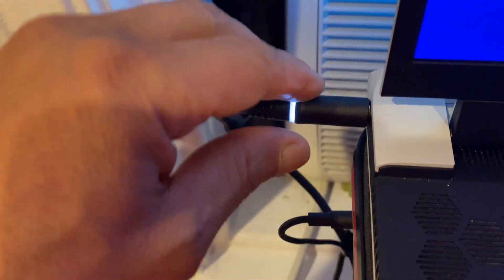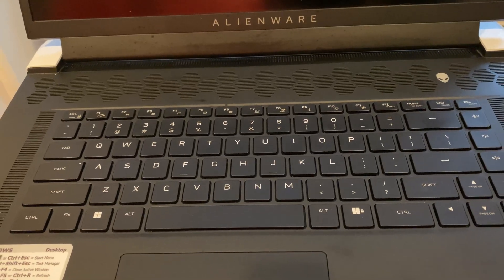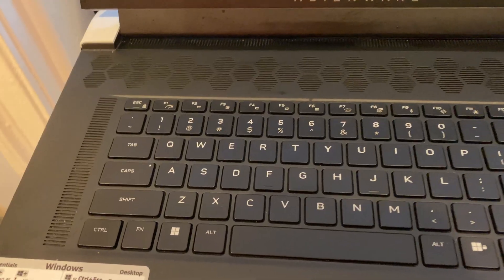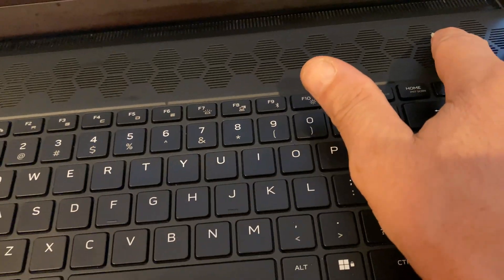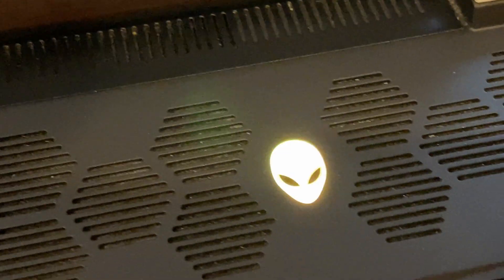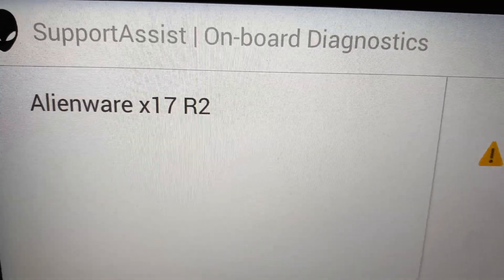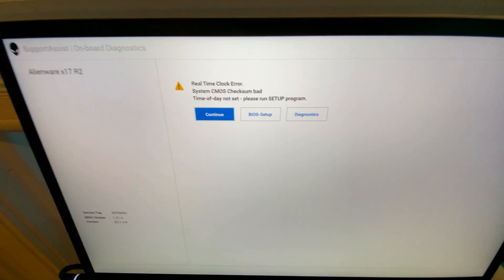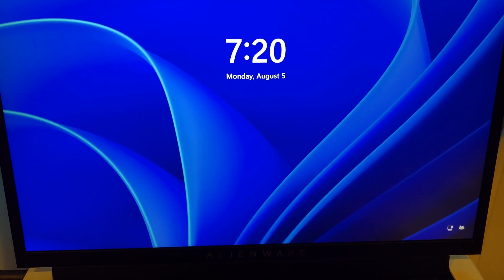DeLL Alienware x17 R2 Laptop Boot Up issues Problems Failed to Start FiX Work Around Not Booting Up